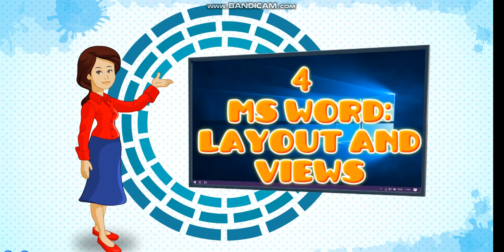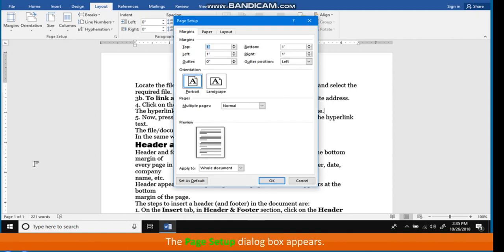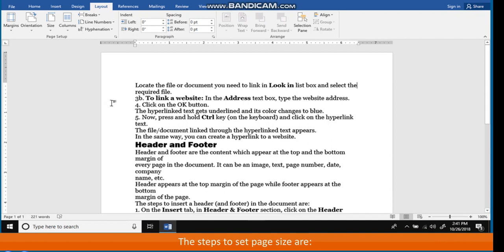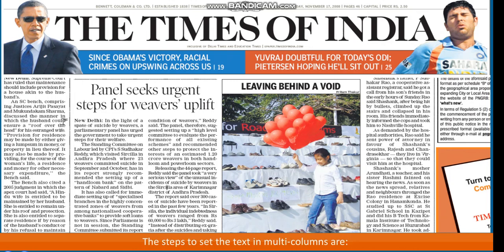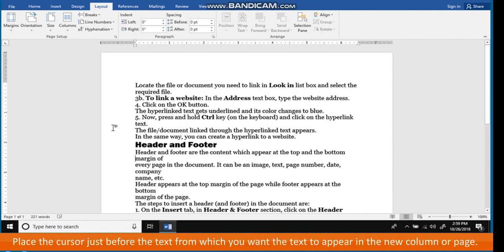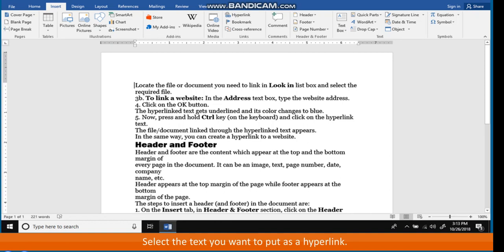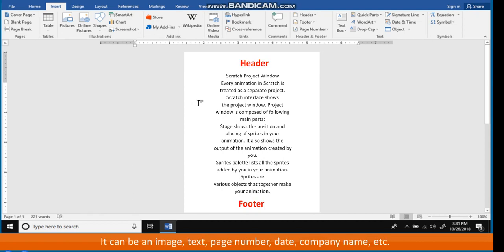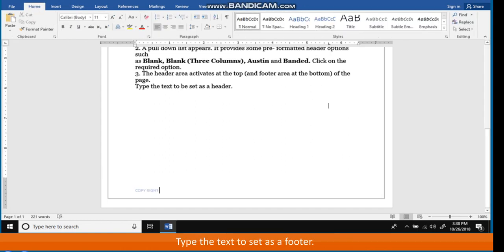Class 5: MS Word Layout and Views 1